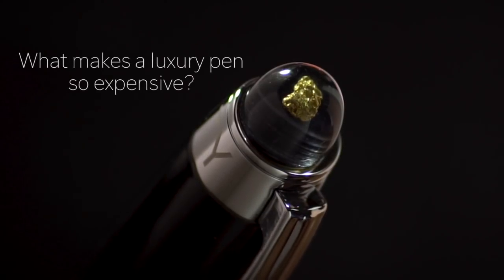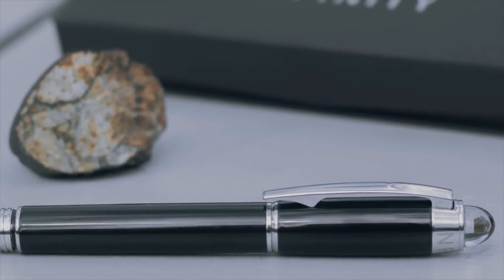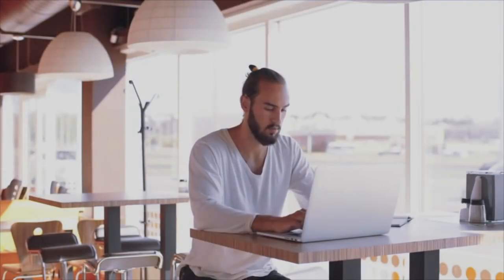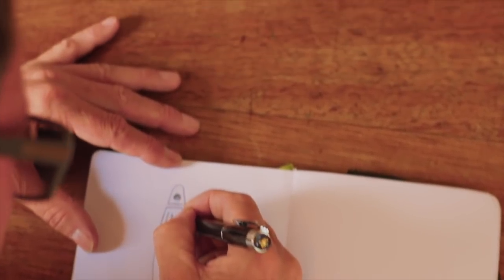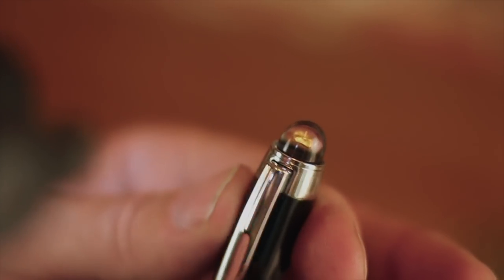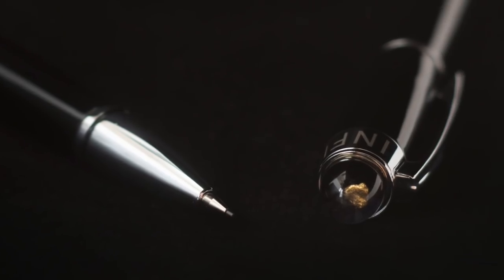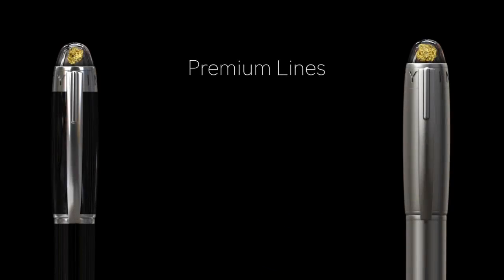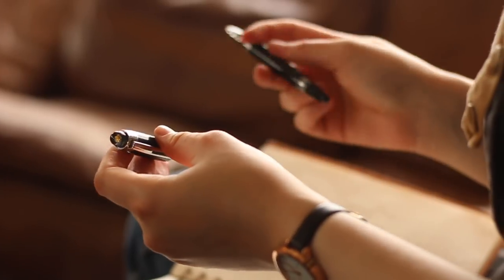Unique Gold Nugget Pen - Infinity Gold Rush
The worlds only gold nugget pen. Each pen is truly unique. Enjoy the exclusivity and Limited Edition features. Exclusive Titanium 3D printed laser sintered option.